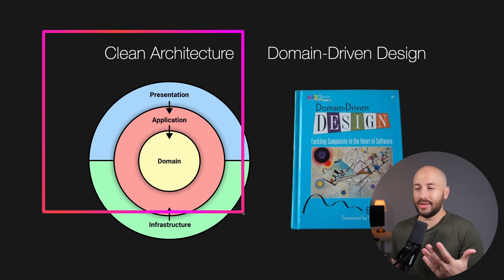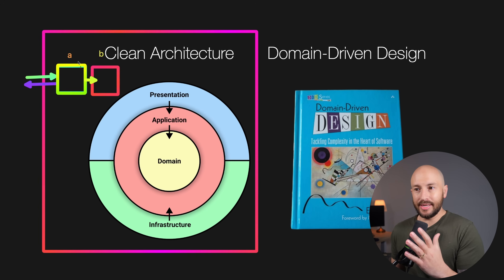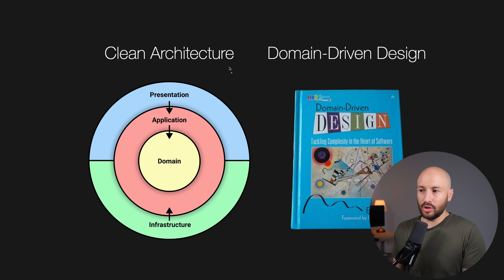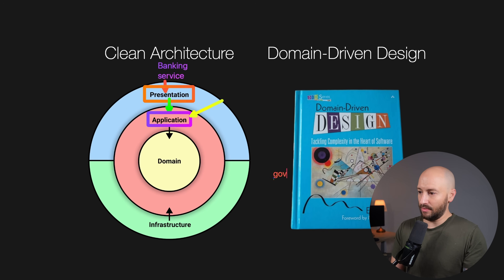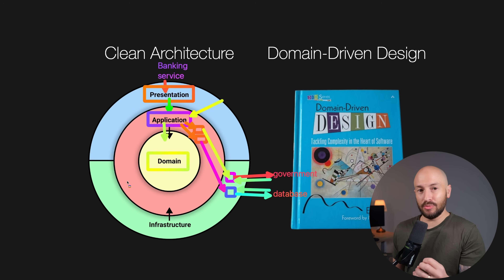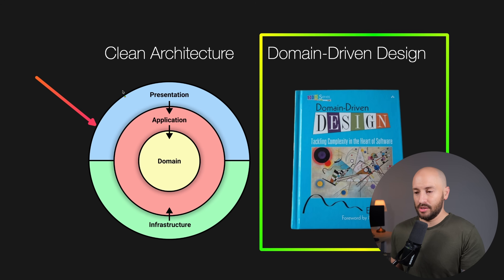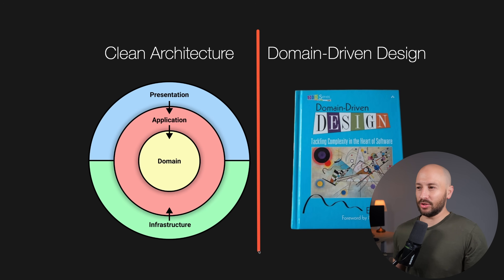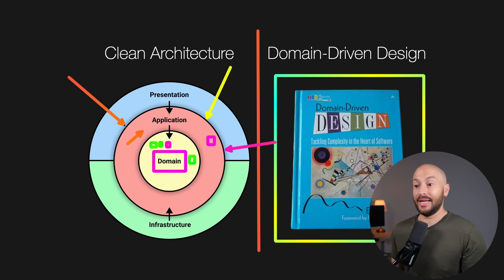Clean Architecture vs Domain-Driven Design (DDD) - Understand the Difference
In todays video, we'll talk about CA vs DDD.
Although they are often used together, they are actually completely different things. In this video we'll break down what the Clean architecture is, what Domain-Driven Design is, and what is the difference between them.